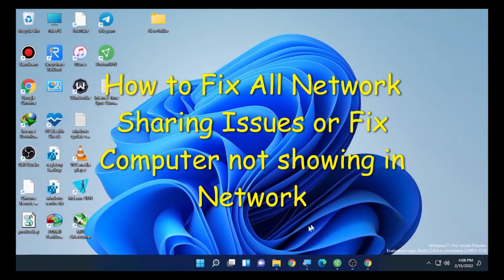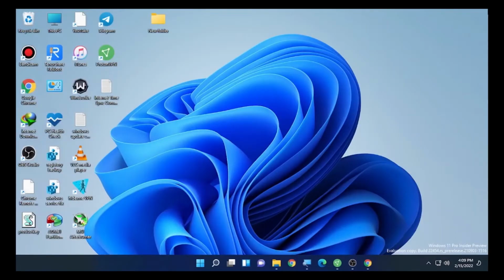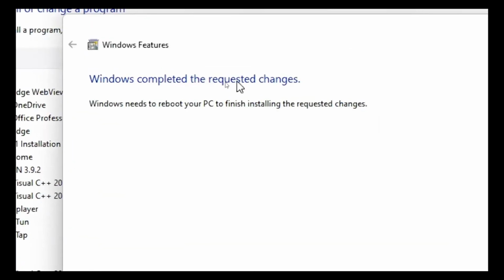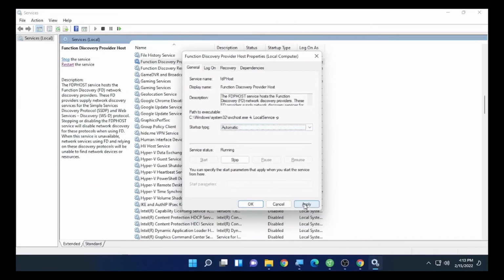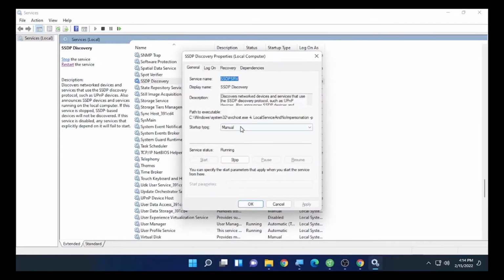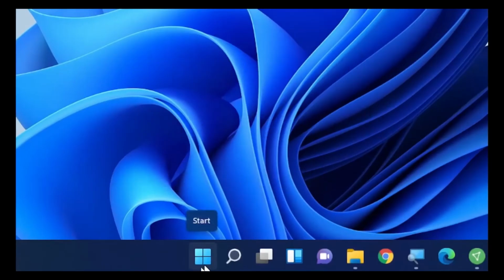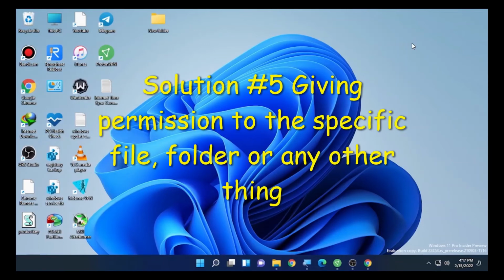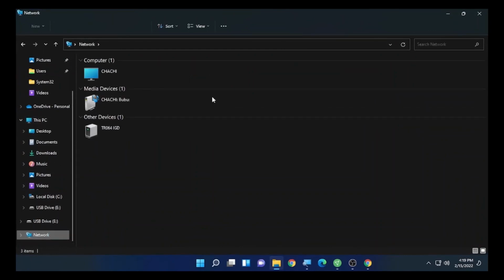How to Fix All Network Sharing Issues or Computer not showing in Network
This video will show you How to Fix All Network Sharing Issues or Computer not showing in Network